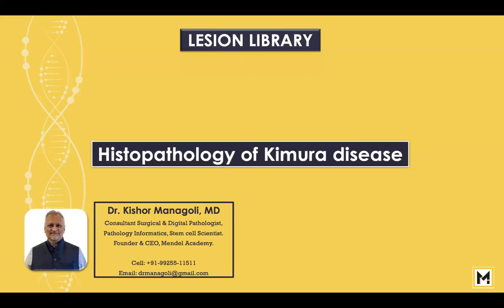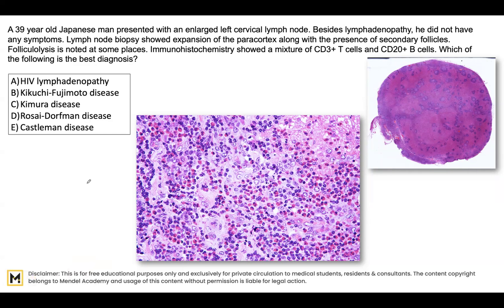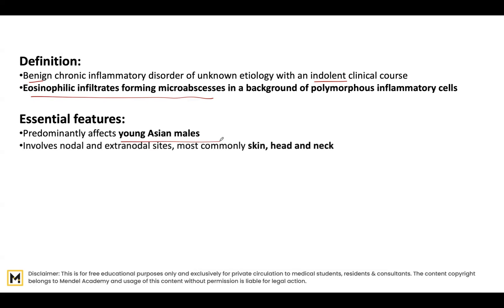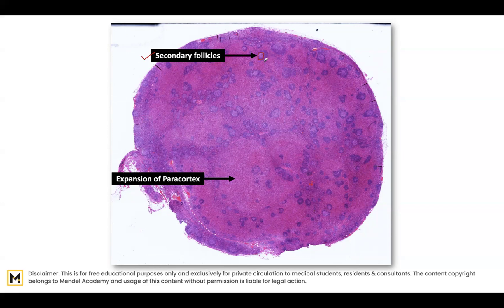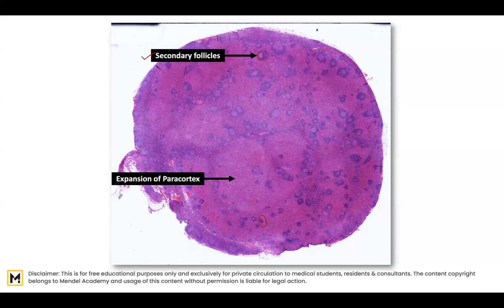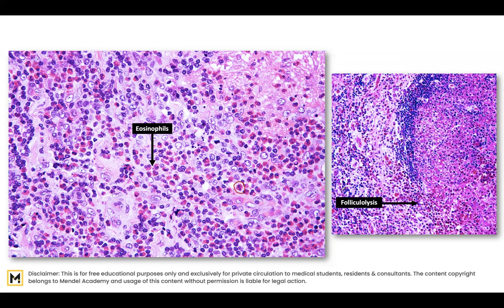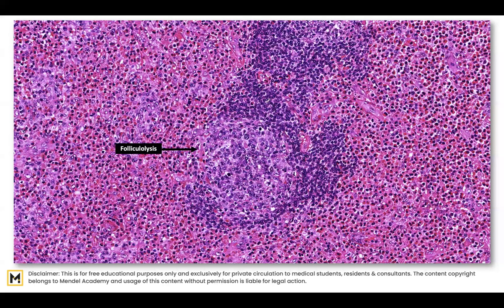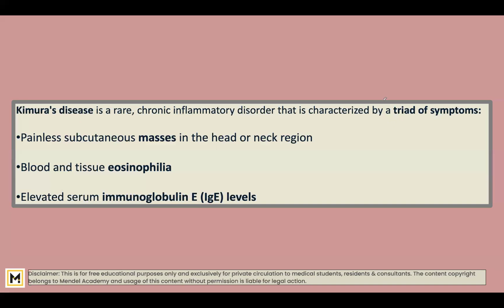Histopathology of Kimura disease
Explore the histopathology of Kimura disease, a rare chronic inflammatory disorder. We’ll cover its characteristic tissue features, including lymphoid hyperplasia, eosinophilic infiltration, and follicular structures.